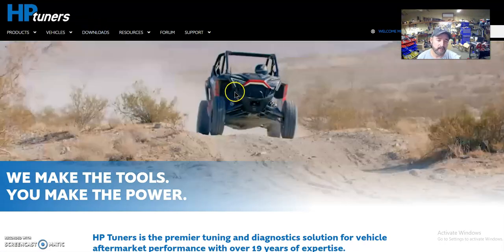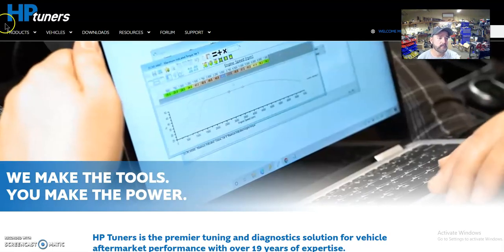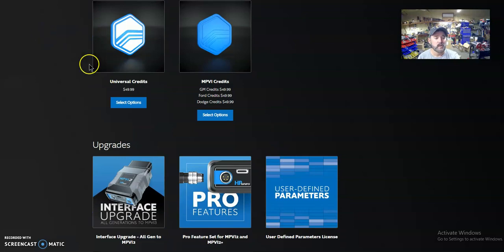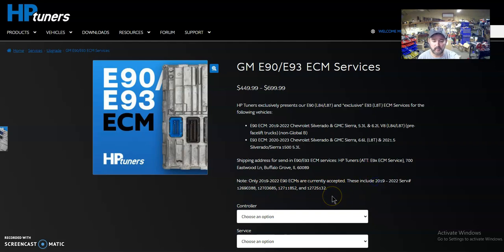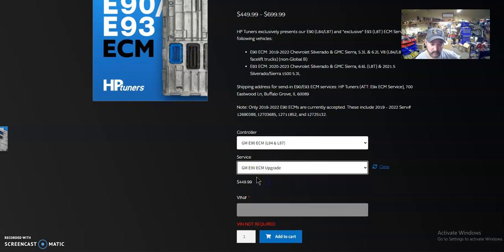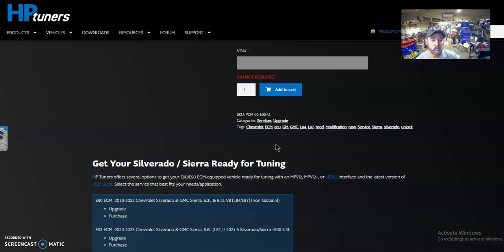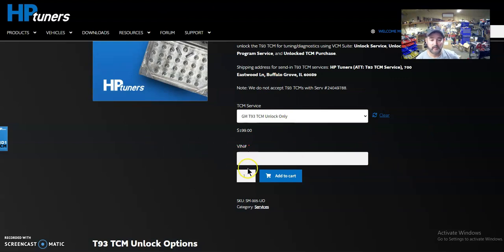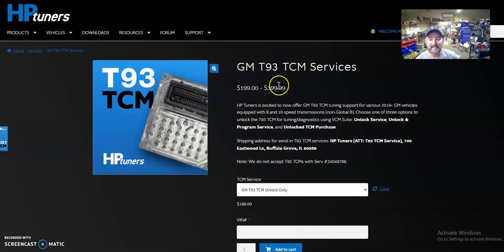Gen V E90 L82, L84, L87, L8T programming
Discussing the cost and what is needed to program these new computers